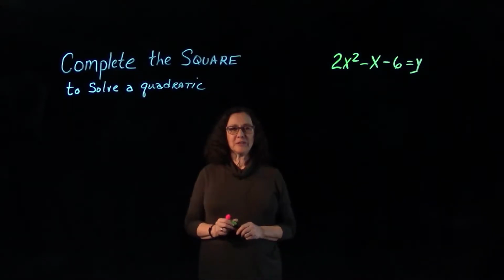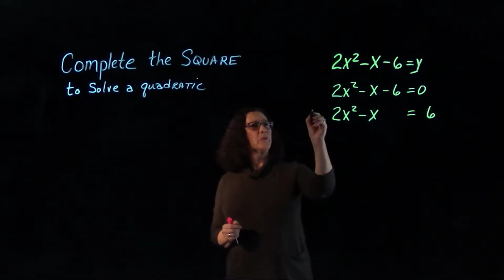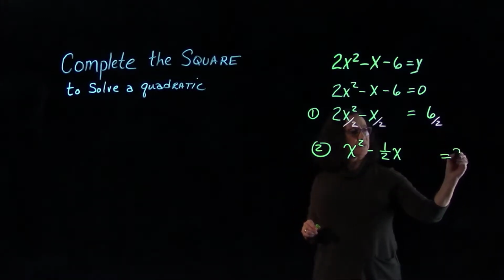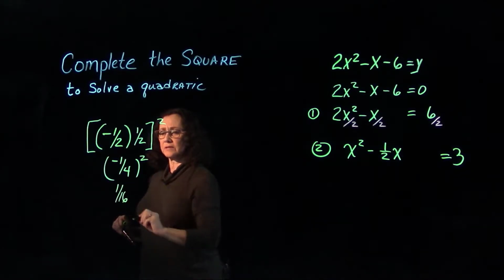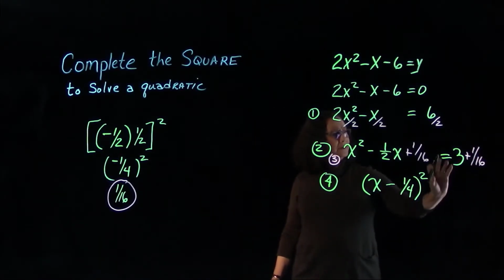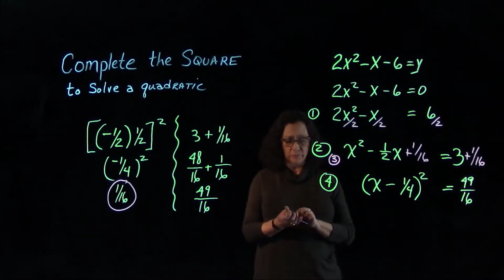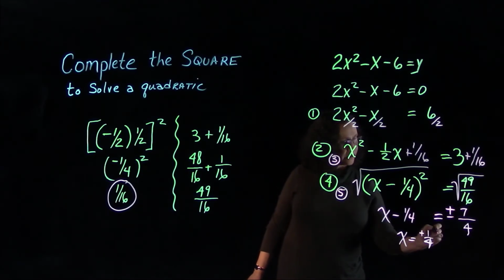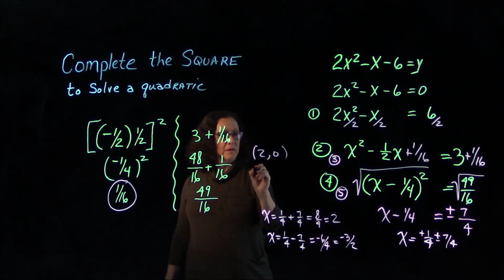Completing the Square Solving Quadratic Equations pt1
Professor Andrea Levy introduces solving a quadratic equation by completing the square - Part 1